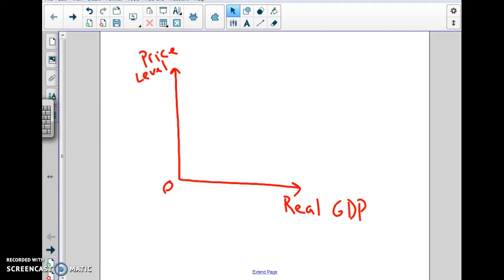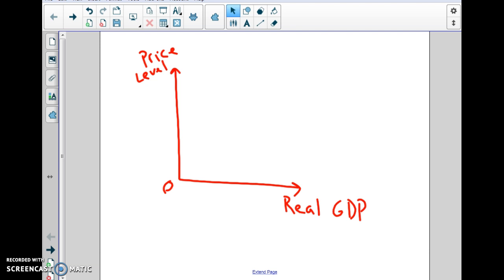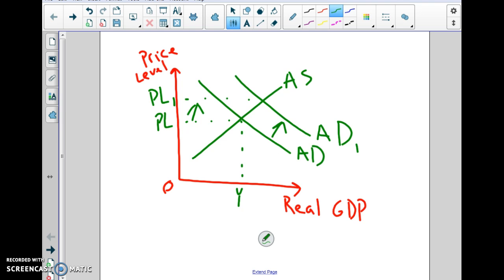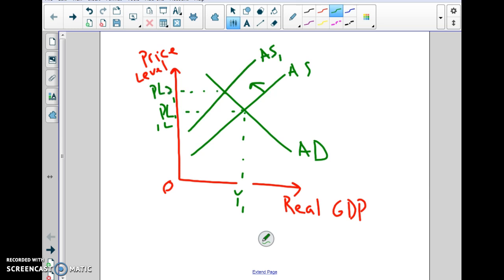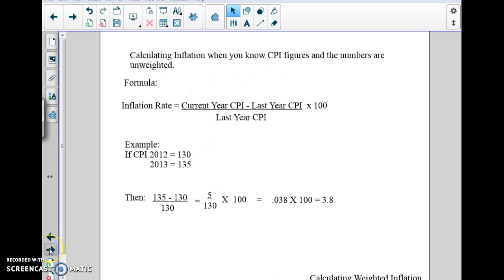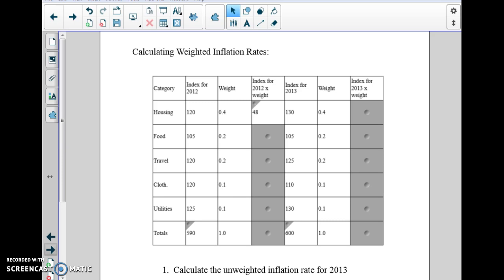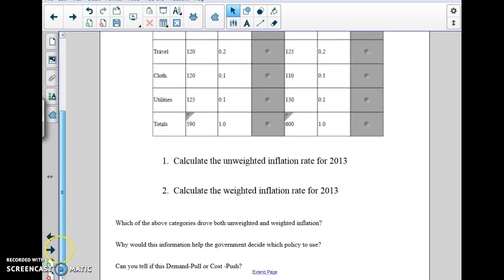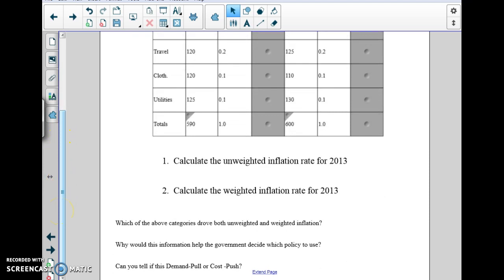Measuring Inflation Lecture